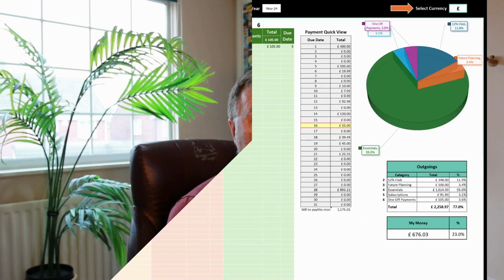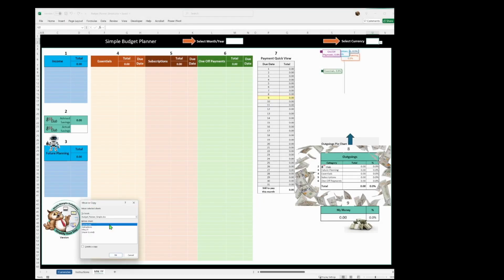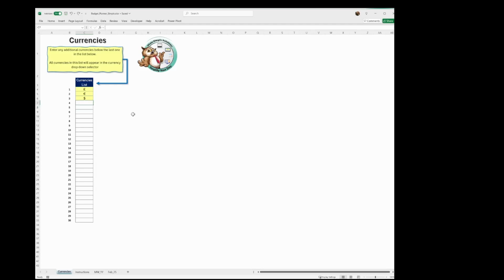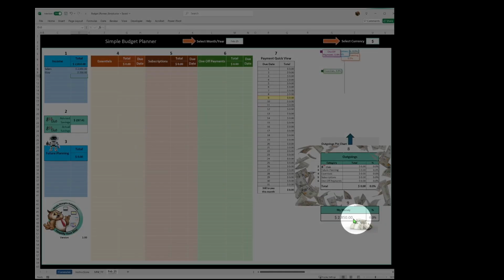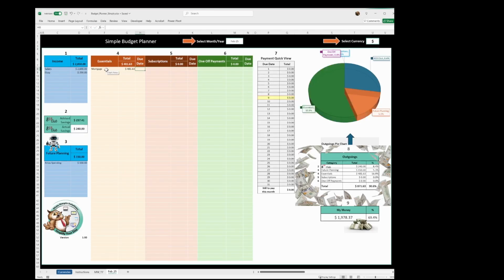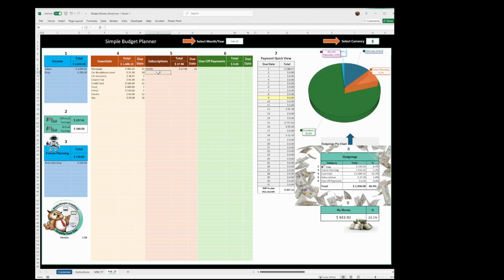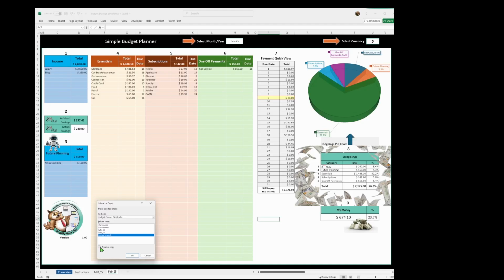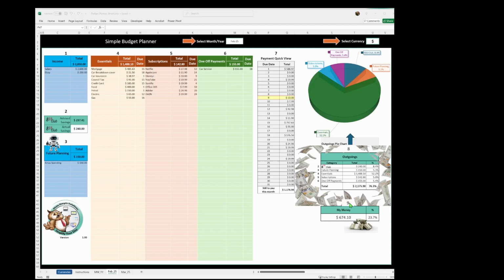Simple Budget Planner Tutorial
This video is the tutorial to accompany the Simple Budget Tracker.